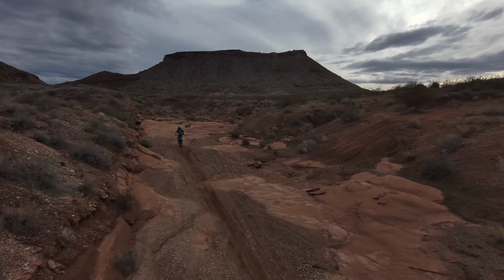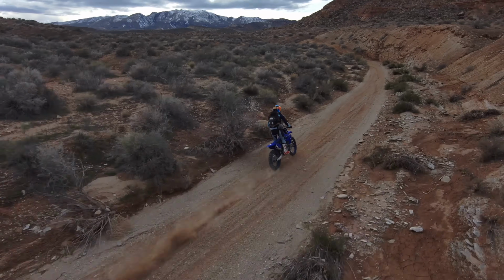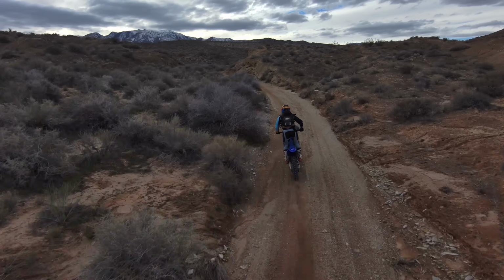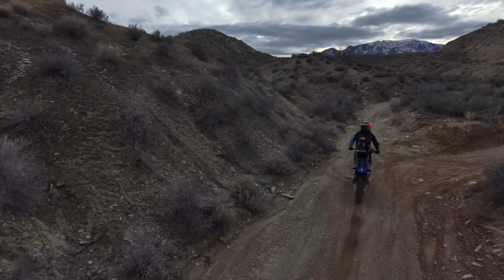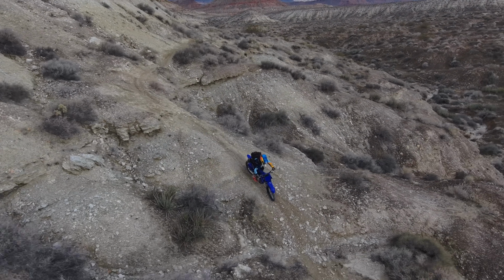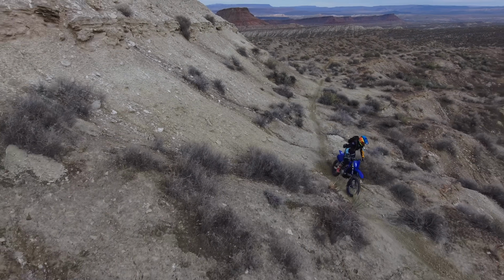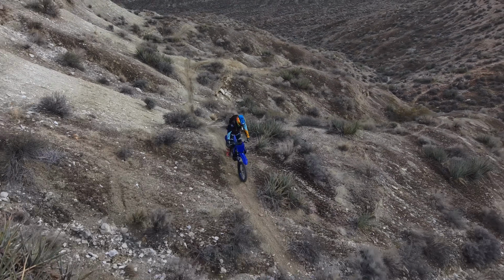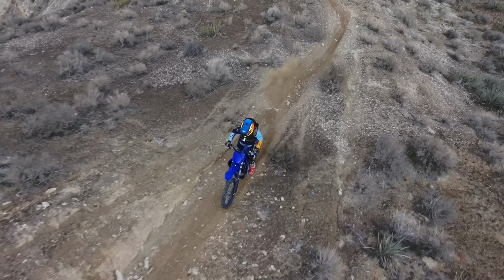Good and Bad all in one - 2023 Yamaha YZ450FX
Check out my 2nd ride day on the 2023 YZ450FX with some drone footage this time.  This bike is a ripper for sure.  As with all 450's it's not great in the slow stuff, but we will get to the faster stuff too, and it's fire there!

You can win this bike and the GasGas I'm giving away called Iron Horse.
This is the biggest sweepstakes I have ever done.  Every part of this GasGas has been upgraded.  Tyler from @enduro_builds on IG built this beast. We spared no expense and will do a full video on the bike soon.  It's the grand prize and there is over 25K into this bike not including any labor.

The runner up for the March Sweepstakes will get the 2023 Yamaha YZ450FX, which is a beast in its own right.  What sort of world do we live in when a brand new 450 is the consolation prize?

28 other have already won dirt bikes. Here is how you can enter?

Here is my website.  You should check it out!

CTEK Lithium Battery Charger

BEST Ramp EVER!
While they don't give discounts, it will help support DBC and keep these videos coming.